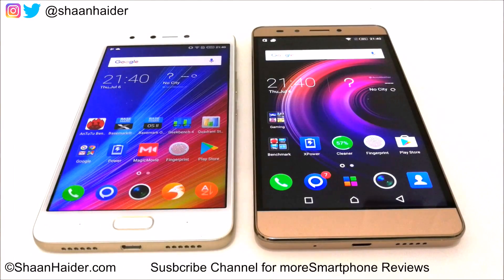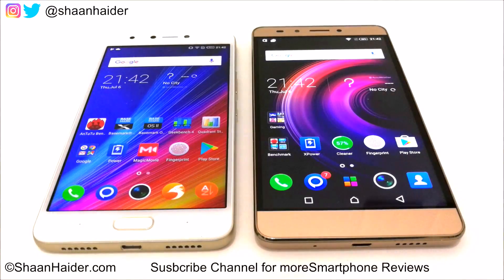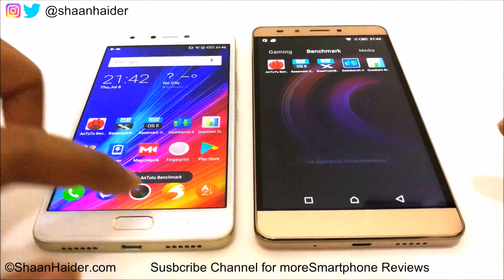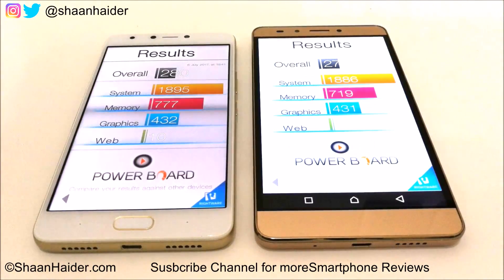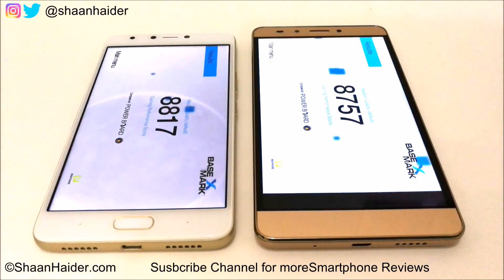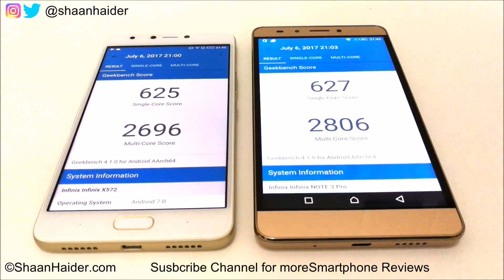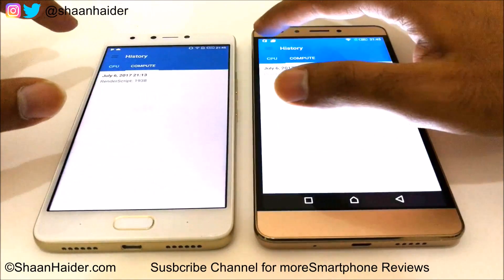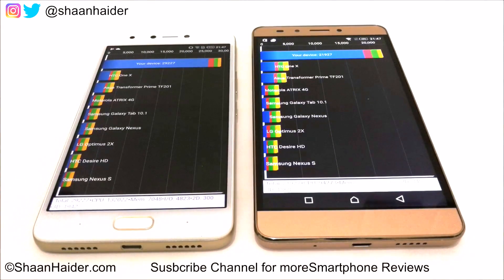Infinix Note 4 X572 vs Infinix Note 3 Pro X601 - BENCHMARK COMPARISON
Benchmark test scores comparison of Infinix Note 4 X572 vs Infinix Note 3 Pro X601 smartphones.